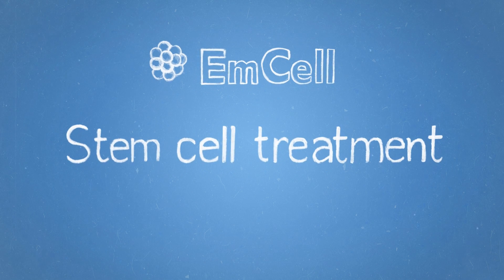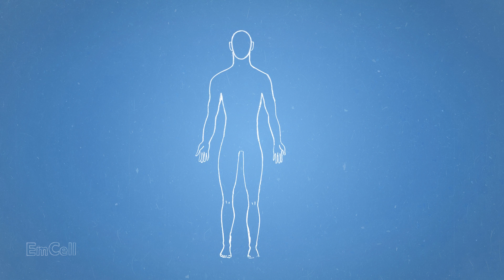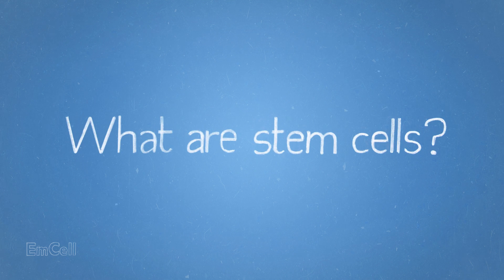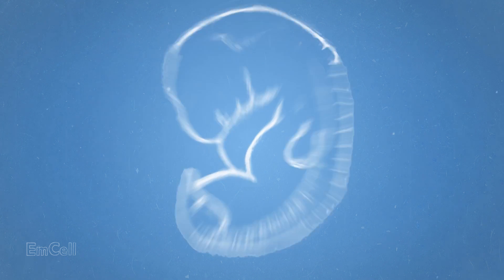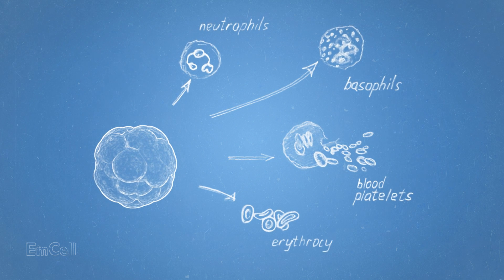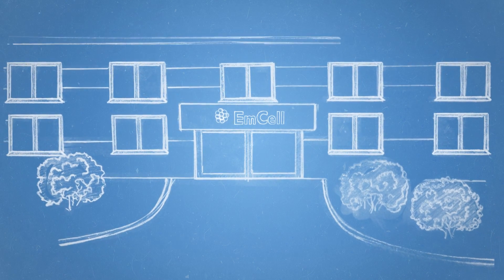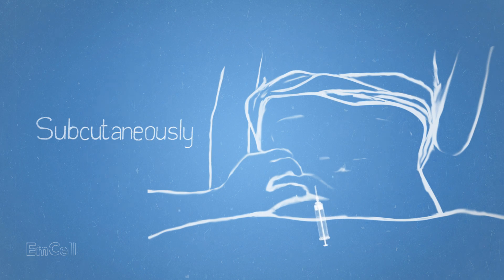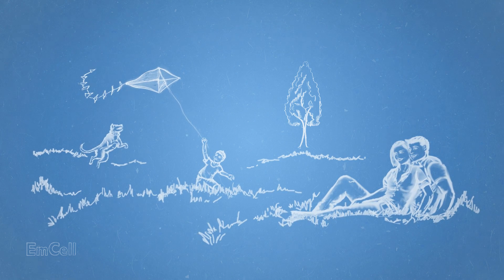Stem Cell Treatment at EmCell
Stem cell therapy is the rapidly developing area of modern medicine. Unique properties of fetal stem cells, the core of EmCell treatment, make it possible for them to be applied in a large number of ailments: autism treatment, diabetes treatment, multiple sclerosis treatment, muscular dystrophy treatment, heart diseases treatment and anti-aging.